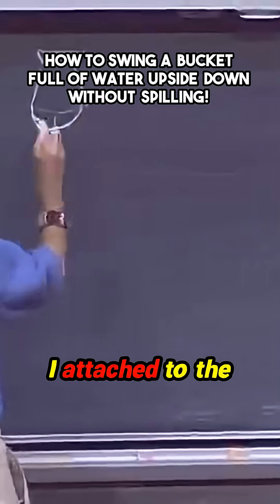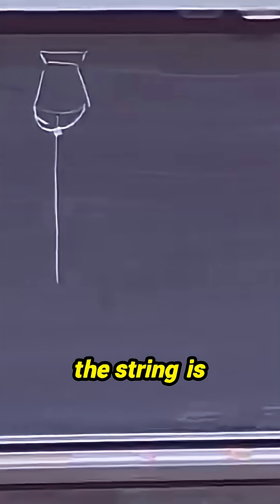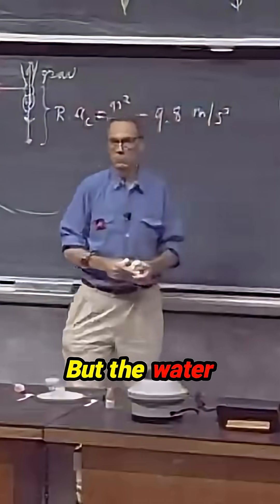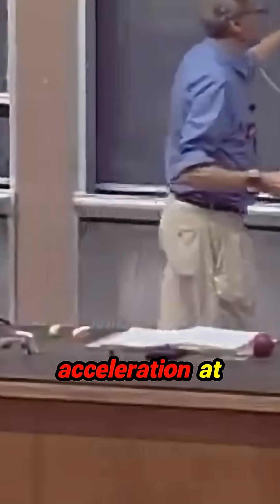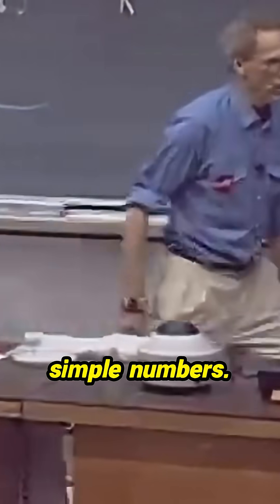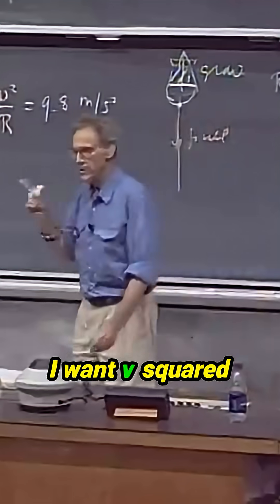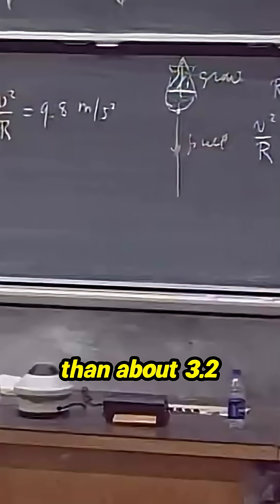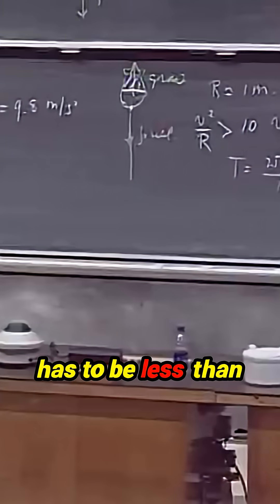Discover the physics behind defying gravity with a simple bucket!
Ever wondered how to swing a bucket full of water upside down without spilling a drop? Dive into the fascinating world of centripetal acceleration and understand the science behind this playful experiment. With just a bucket and a rope, observe how speed and force work together to keep water suspended against gravity. This short exploration breaks down the calculations needed to achieve the magic of an upside-down bucket, making complex physics accessible and engaging. Perfect for science enthusiasts and curious minds alike!